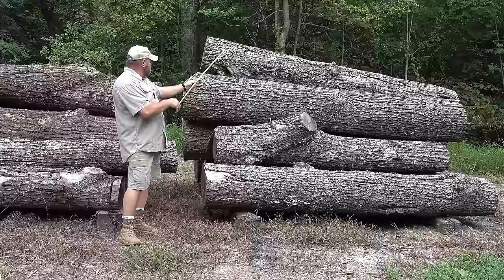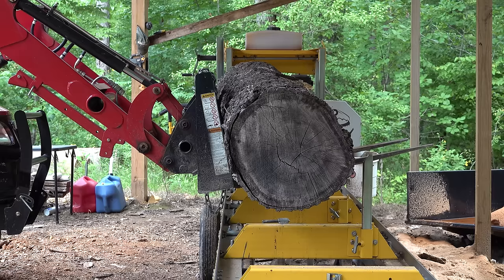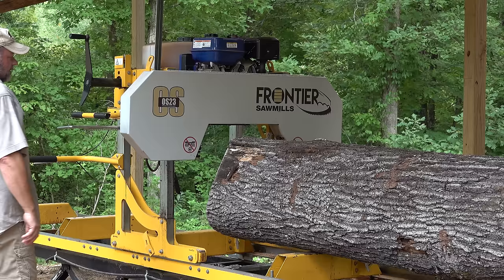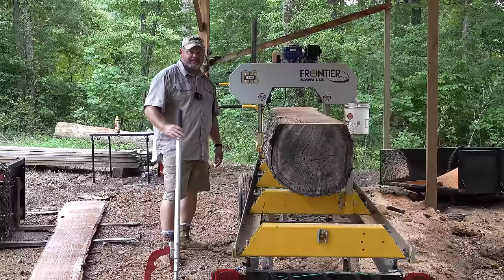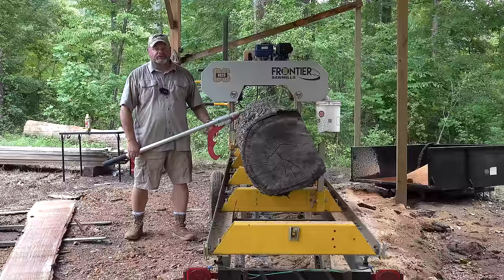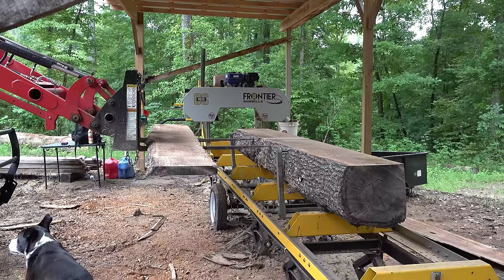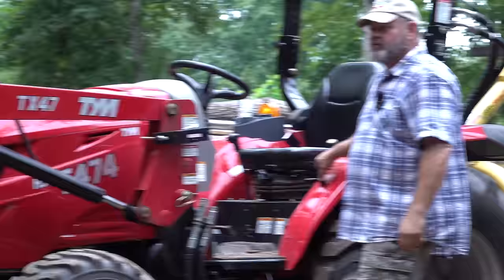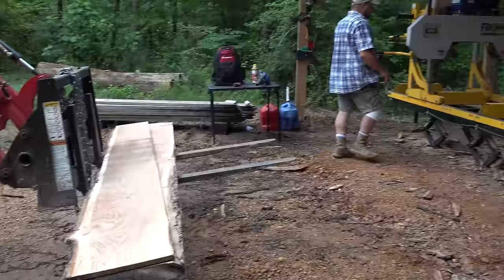Oversized Log On The Frontier Sawmill! This is Real!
Working with an oversized Red Oak log on the Frontier portable sawmill. What could go wrong?

Equipment
Woodchuck Dual Peavey

Mini Rake Grapple, the manufacturer, offered Tony's Tractor Adventure viewers a %5 discount using code "tony5" after seeing our videos.

Tell him Tony sent you.

this program are those of Tony's Tractor Adventure Homestead and do
not necessarily reflect the views or positions of
any entities they represent.

Send Packages to:
230-B Tyson Ave. #386

As part of any terms with sponsors, Inspired Videography will not make false claims about said products. Any sponsor that asks for a false image will no longer be a sponsor of this channel.